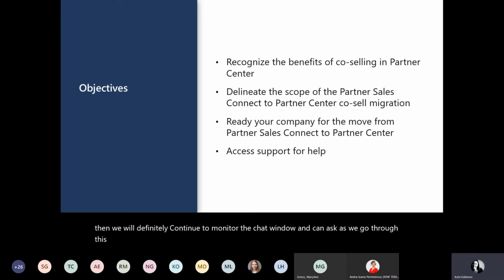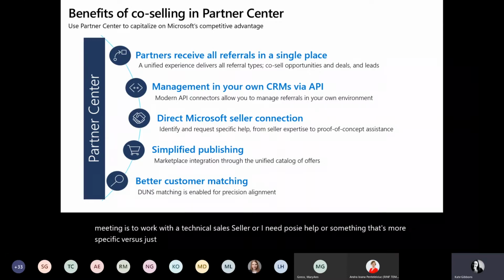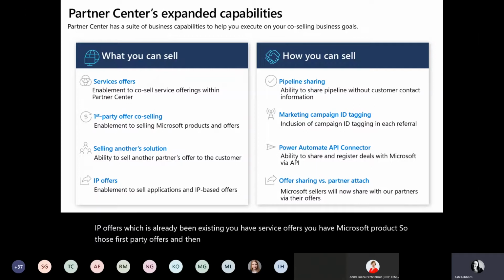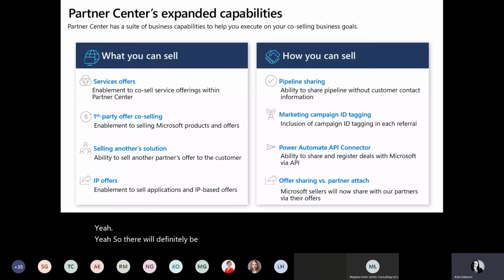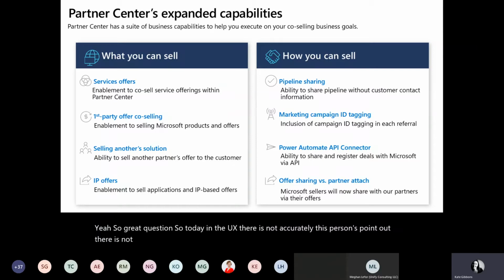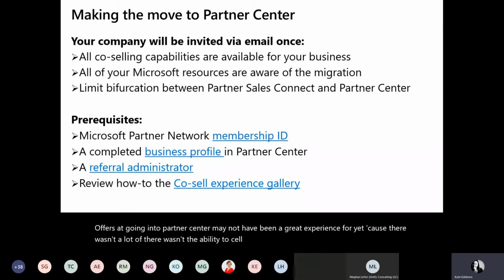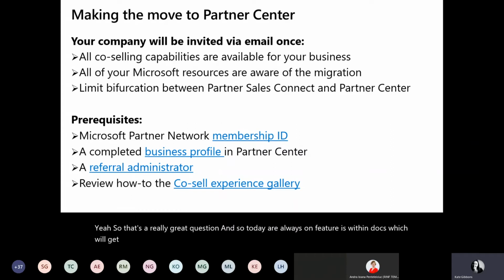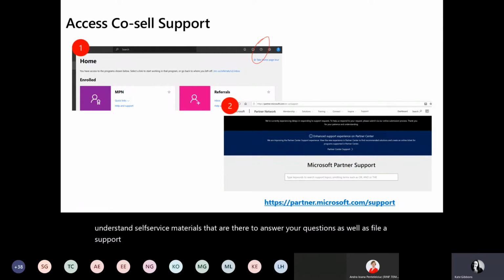MPC Ask Me Anything Referrals Co Sell Time zone 1